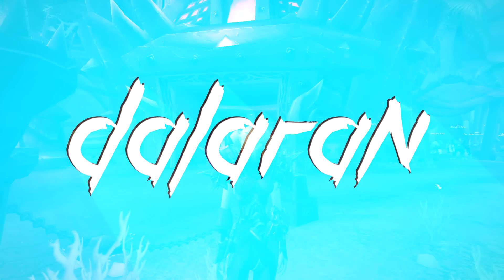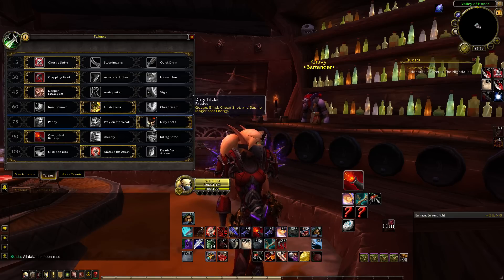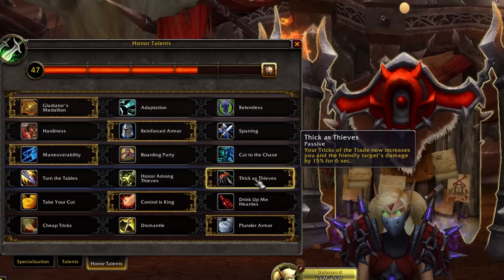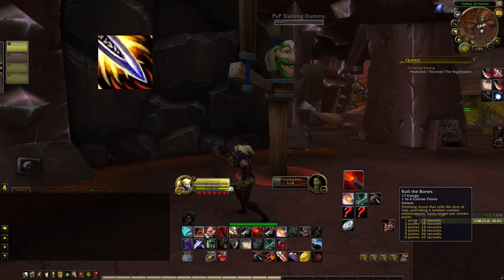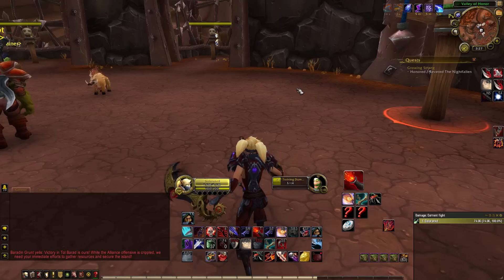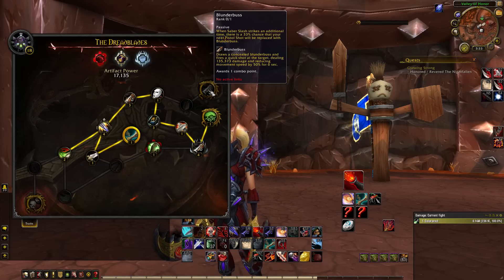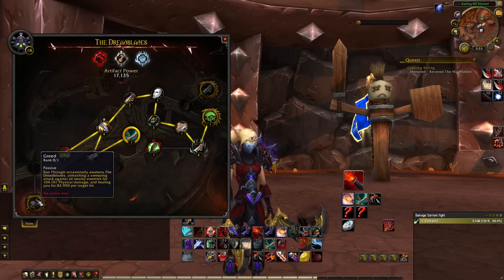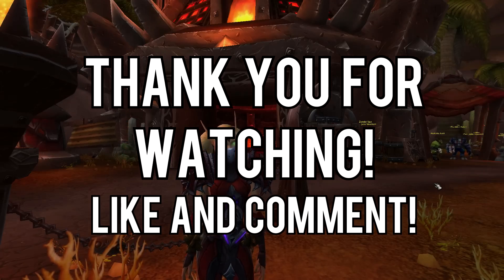OUTLAW ROGUE PVP GUIDE LEGION - World of Warcraft PvP 7.0.3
The updated guide for Legion Outlaw Rogue, covering everything you need to know to PvP as an Outlaw Rogue. Hope you enjoy!

TOP DONATORS:
Danieltsmoke - $140
hydrochan - $145
Jendsu - $140
Pieterjan - $100
PityPap- $100
Ilpilgrim- $60